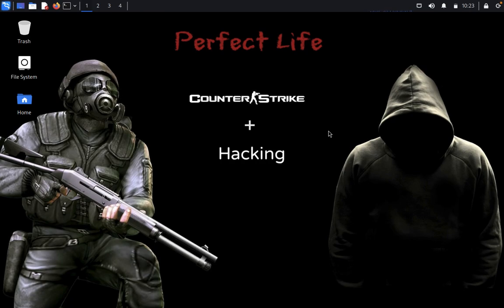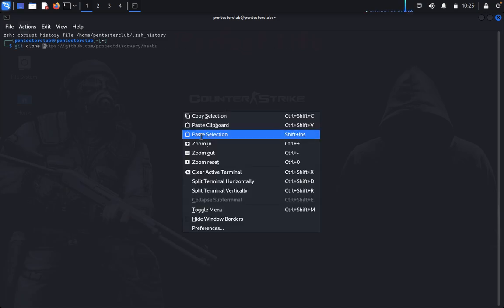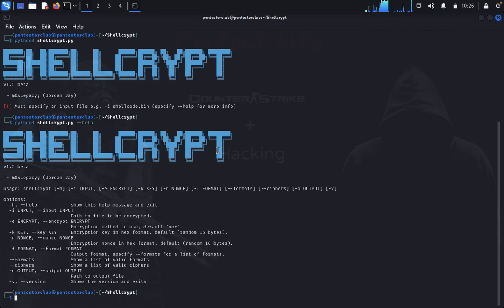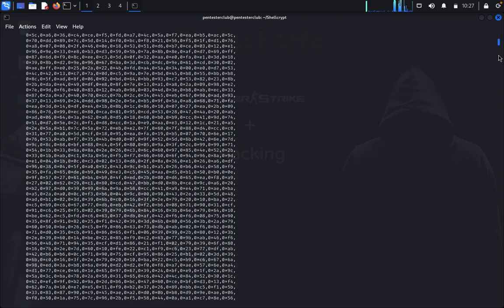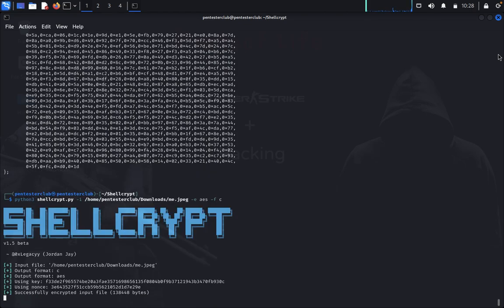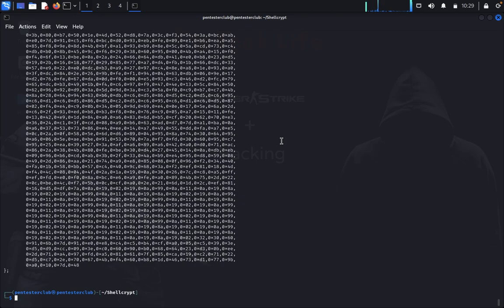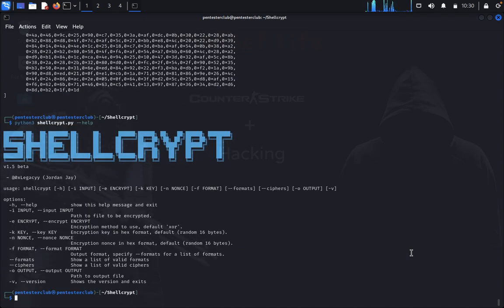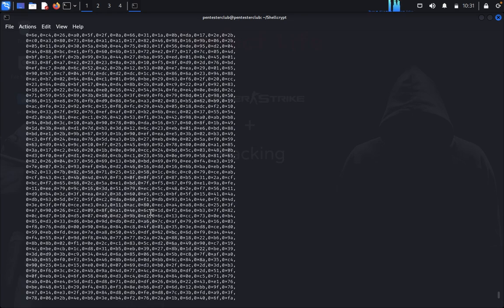Enhancing Cybersecurity: Mastering Shellcode Obfuscation Techniques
Welcome to "Enhancing Cybersecurity: Mastering Shellcode Obfuscation Techniques"! In this video, we will introduce you to an amazing Quality of Life (QoL) tool designed specifically for obfuscating shellcode, a crucial aspect of cybersecurity.

Shellcode obfuscation plays a vital role in safeguarding systems from malicious attacks. By transforming the underlying code into a more ambiguous form, hackers are challenged to analyze and exploit vulnerabilities. This dynamic approach acts as a strong deterrent, actively enhancing your system's security.

Our expert team has developed an exceptional QoL tool that simplifies the process of obfuscating shellcode. Through the seamless integration of cutting-edge techniques, this powerful software optimizes your cybersecurity arsenal. By employing this tool, you gain an extra layer of protection against potential threats, thereby fortifying your system's defenses.

In this comprehensive tutorial, we will guide you step-by-step on how to effectively utilize this QoL tool. From installation to advanced usage scenarios, you will learn how to obfuscate shellcode effortlessly, regardless of your expertise level. Our aim is to empower both cybersecurity professionals and enthusiasts with the knowledge to combat cyber threats effectively.

Stay ahead of the game by mastering shellcode obfuscation techniques! Enhancing your cybersecurity has never been this accessible. Join us on this exciting journey and take control of your system's safety.

Together, we can build a robust defense against cyber threats!